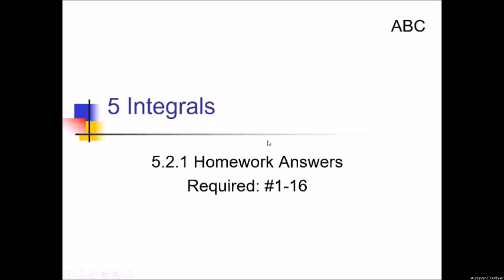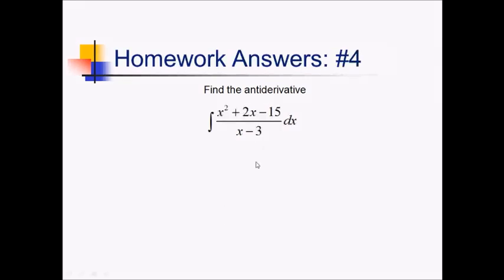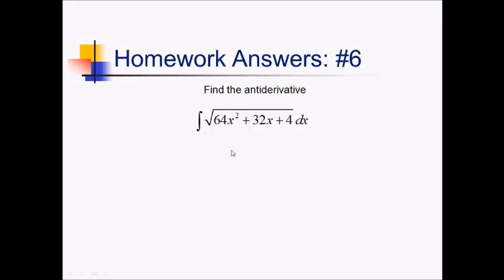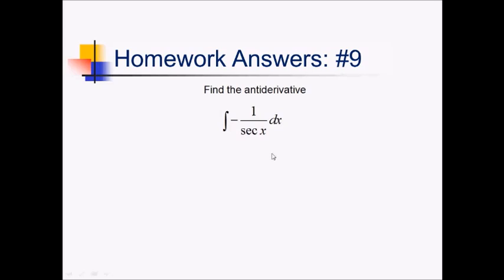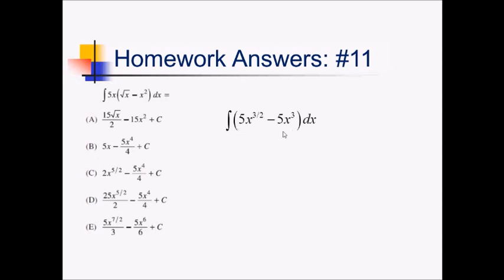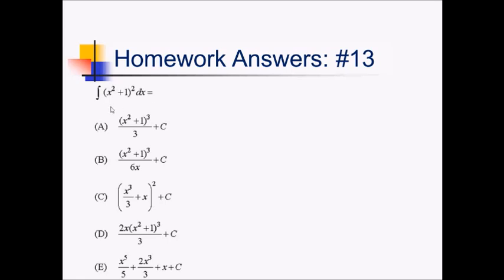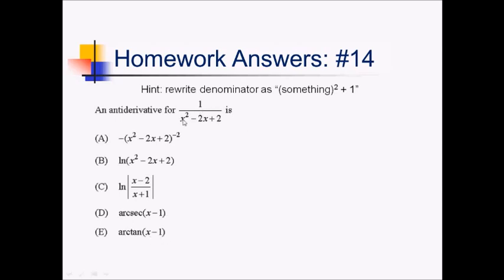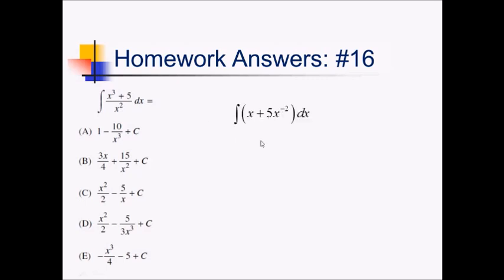Antiderivatives Part 2: Problem Set #1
Worked problems showing how to find general antiderivatives of functions that can be simplified and simple compositions of functions.

Go here for a PDF and handout to go along with this video